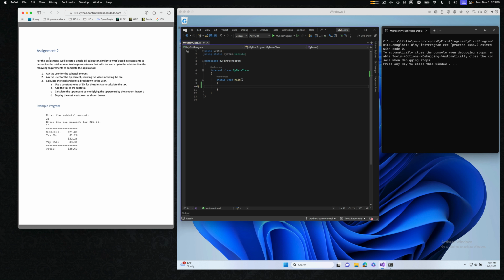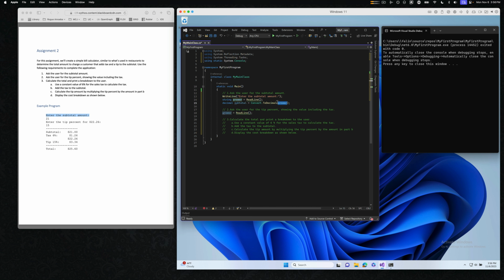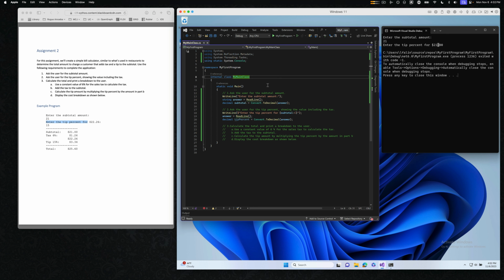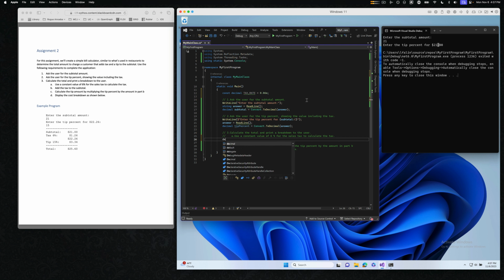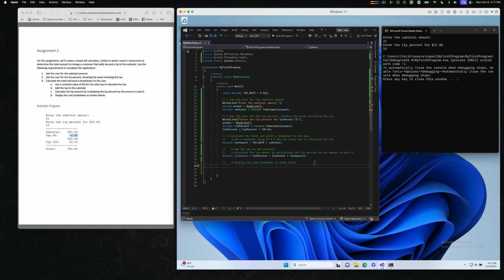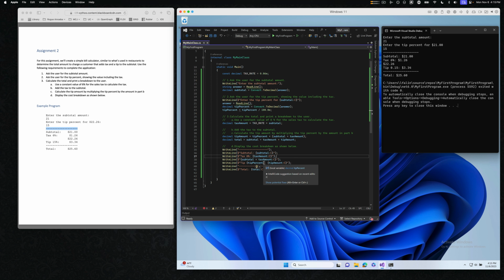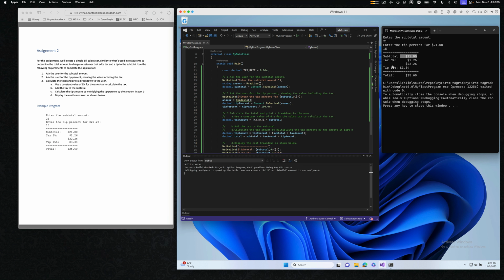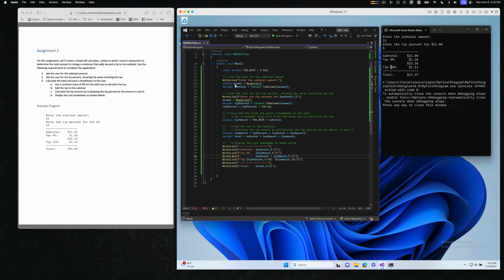ITSS 131 Week 02 - Project Walkthrough